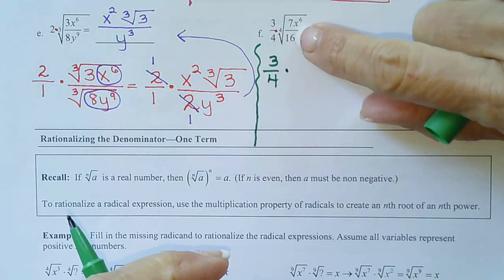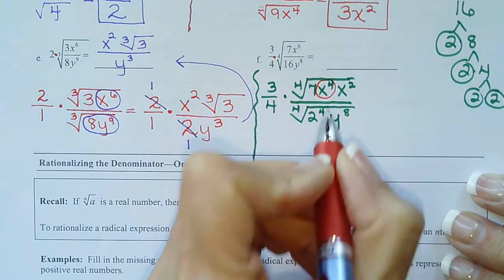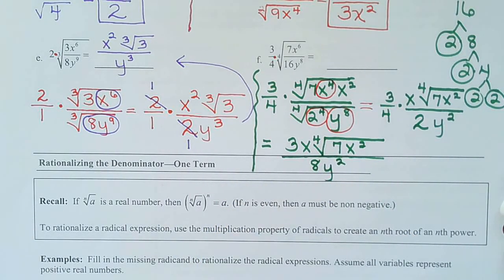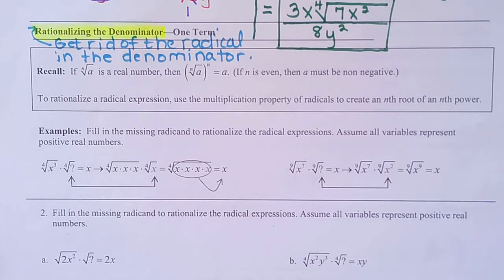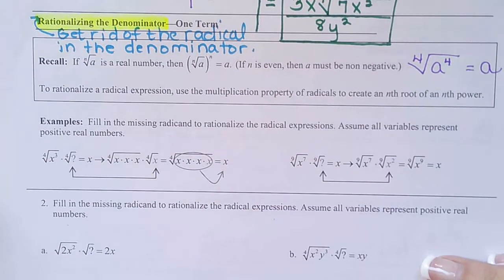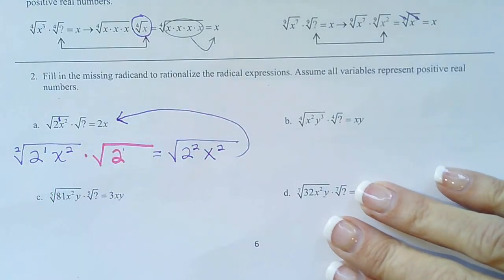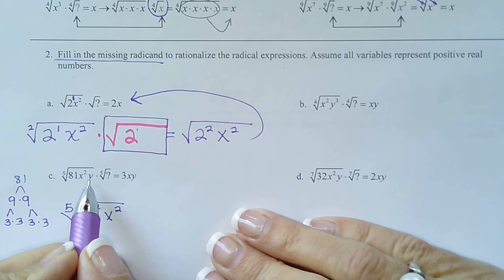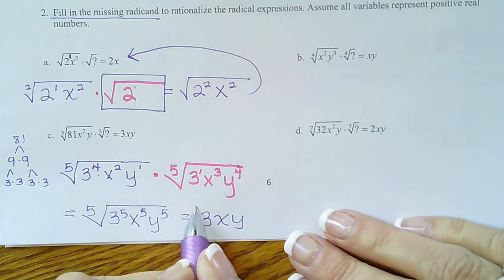Section 6.6, page 6